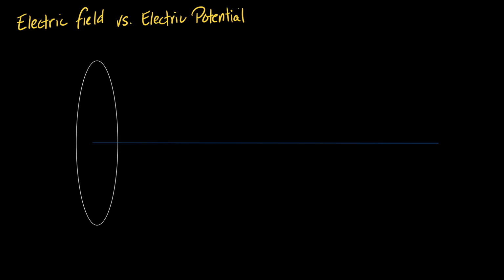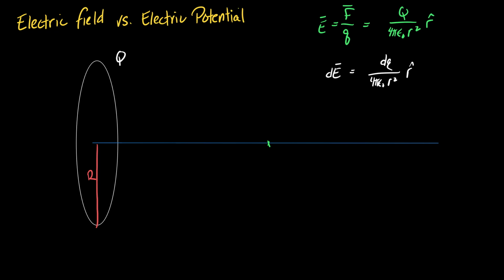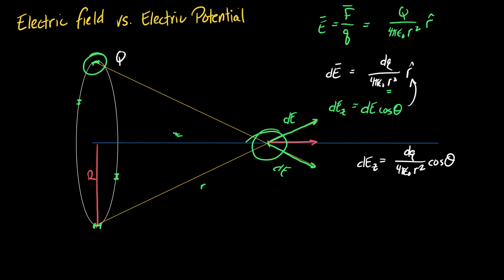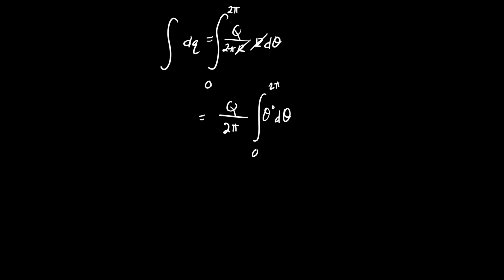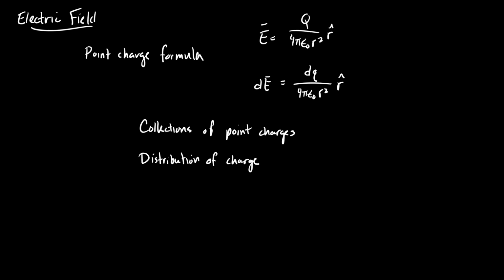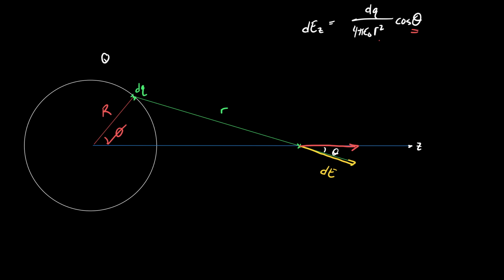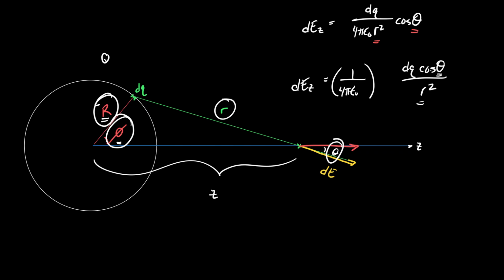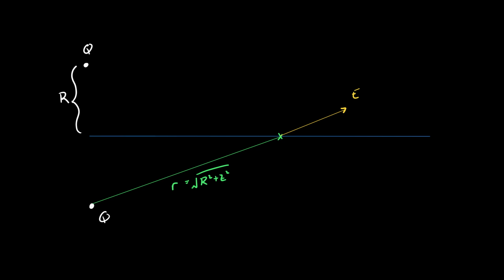Different ways to calculate the electric field and electric potential